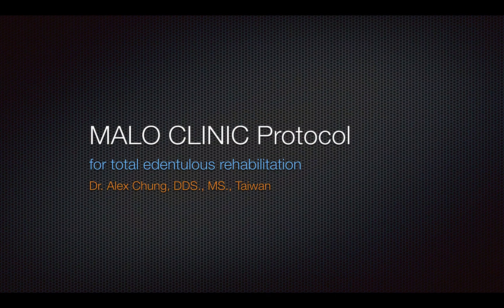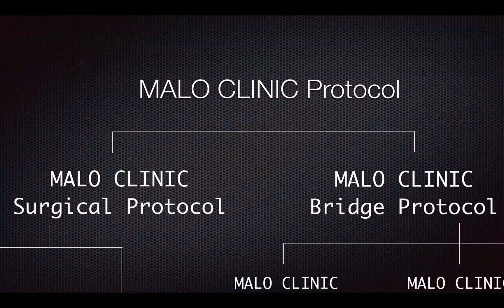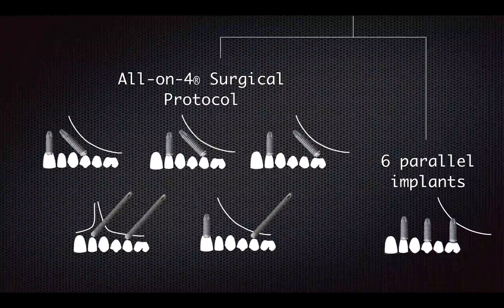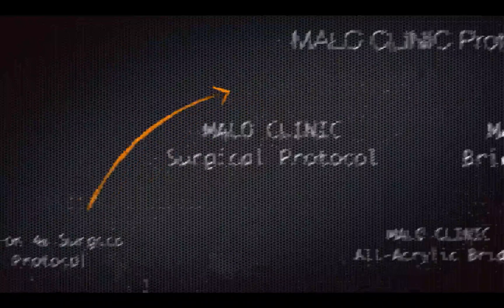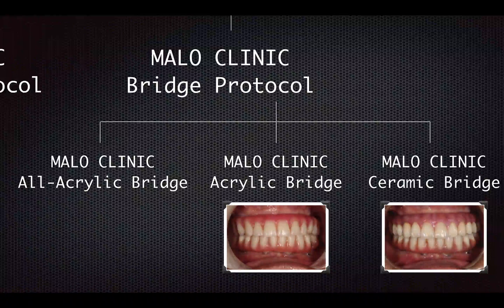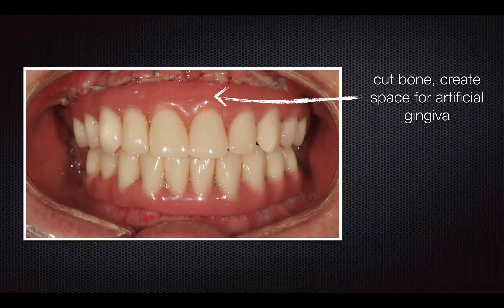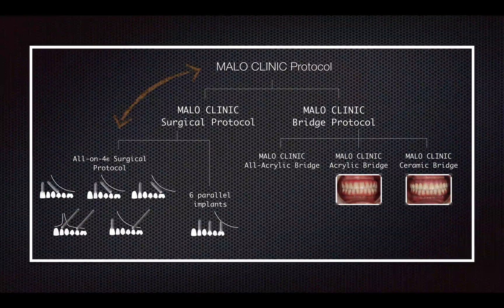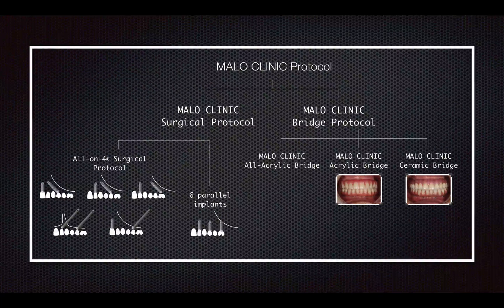All-on-4 treatment concept vs. Malo Clinic Protocol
This video briefly explained what "Malo Clinic Protocol for total edentulous rehabilitation" is and its relationship with NobelBiocare "All-on-4 treatment concept".
很多人都誤解 Malo Clinic Protocol 就是 All-on-4 surgical protocol，其實在 Professor Malo 的想法，這兩者是大大的不同的，就讓這影片來告訴你，什麼是真正的 All-on-4 治療概念。